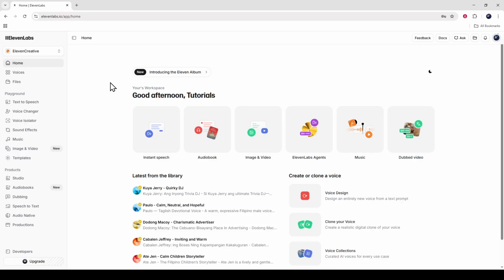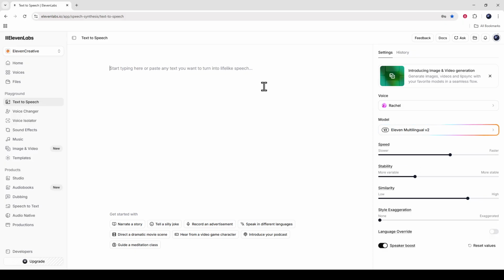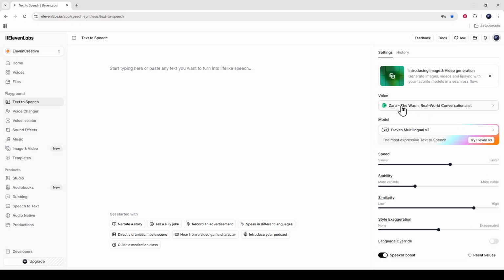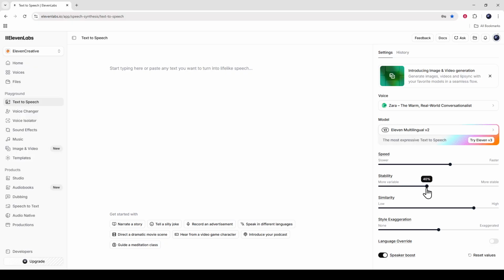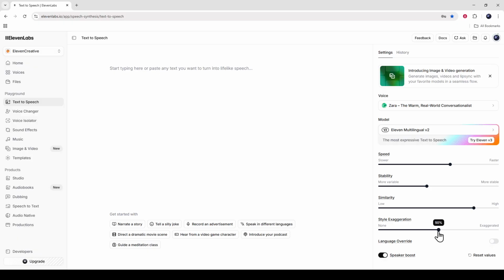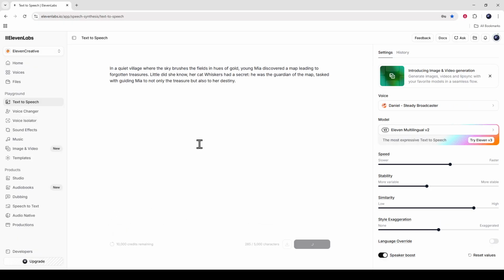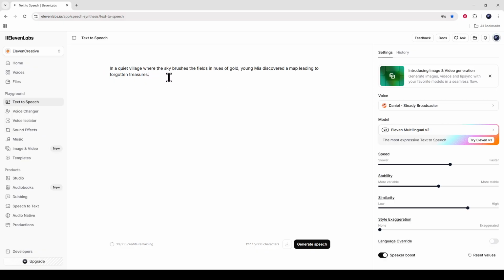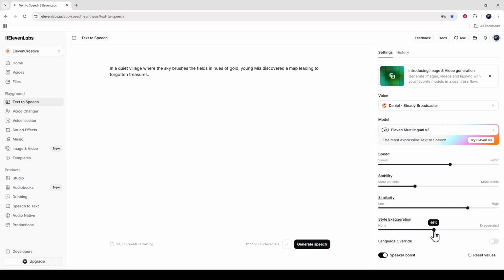How To Add Emotion in Elevenlabs - Easy Guide (2026)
How To Add Emotion in Elevenlabs explained step-by-step inside ElevenLabs so you can fully control AI voice generation and customization. This guide walks through the exact tools, voice settings, and workflow needed to produce high-quality text-to-speech audio.

⏱️ Timestamps:
0:00 – Introduction
0:40 – Locate the feature in dashboard
1:20 – Adjust voice settings
2:00 – Generate or modify audio
3:00 – Optimize output quality
4:00 – Final tips and export